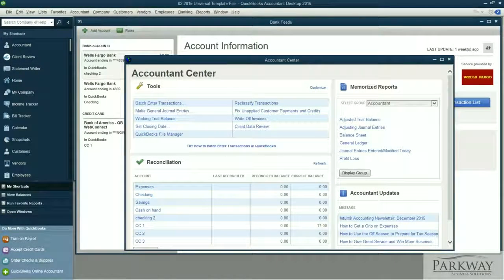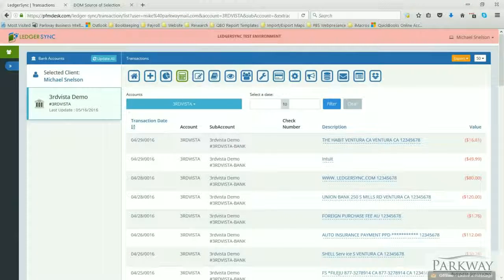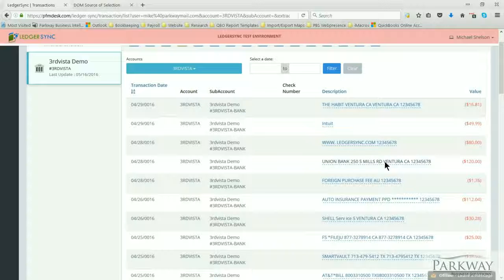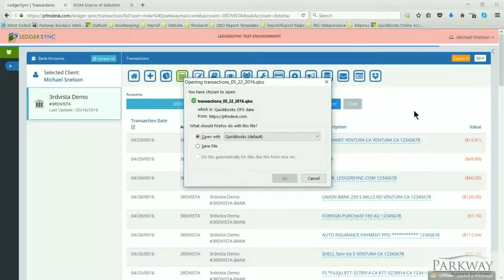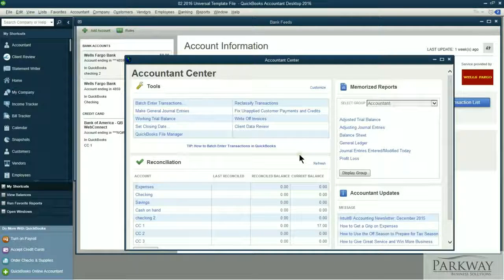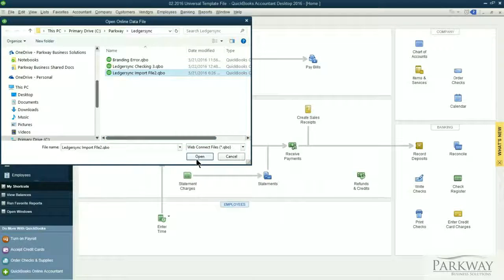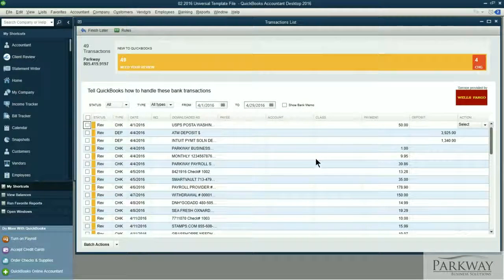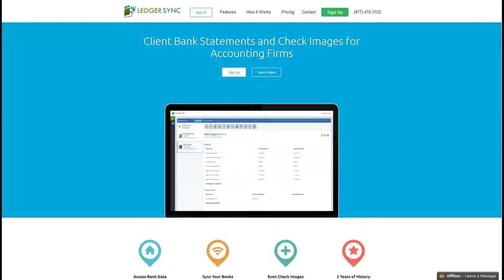How to Use QuickBooks Online and Ledgersync Bank Feeds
Matthew Fulton demonstrates how to use Ledgersync to import financial data into QuickBooks Online. Stave time gathering bank statements and check images with services by Ledgersync.com